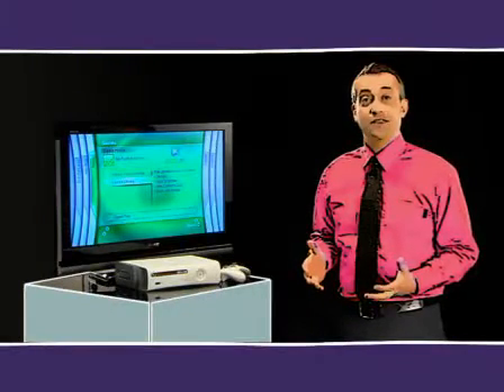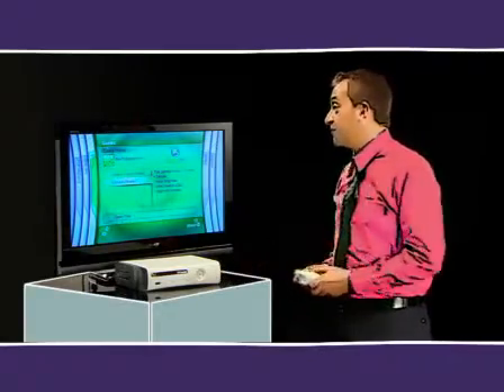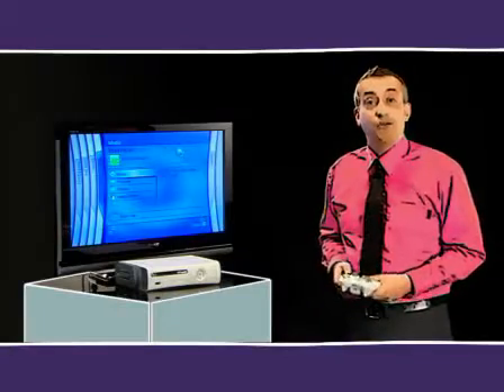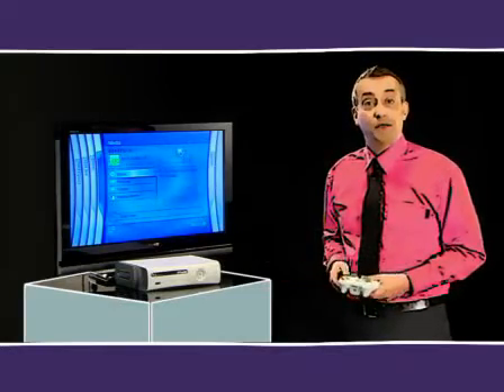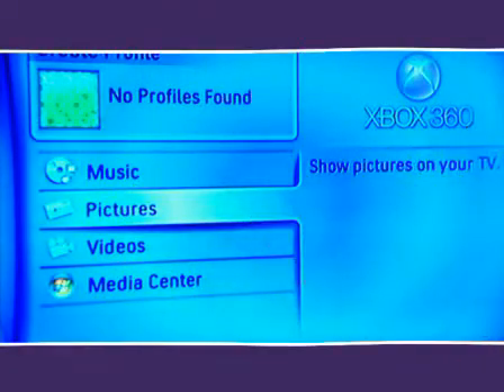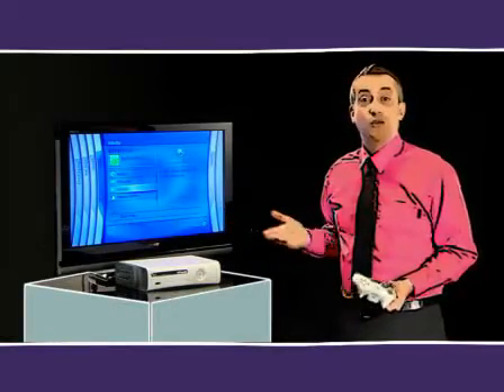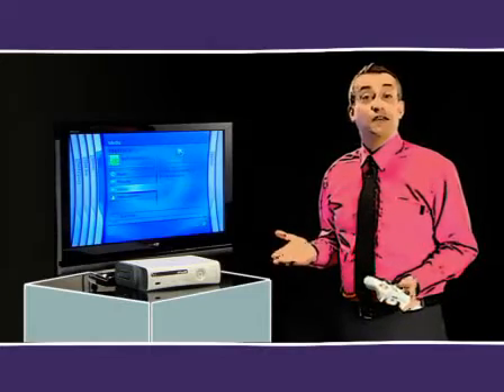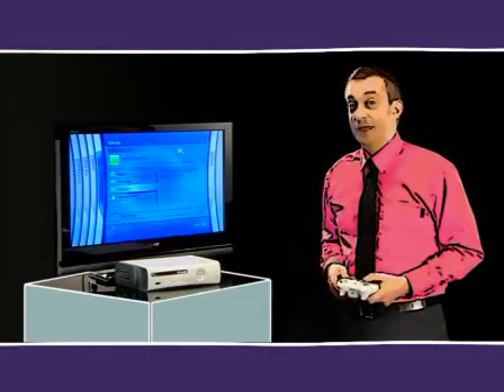What the Xbox 360 does other than play games.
If playing fantastic games just isn't enough, here's what else you can do with an Xbox 360.